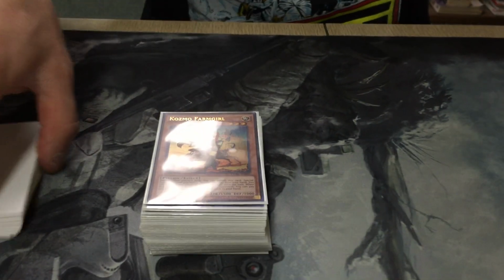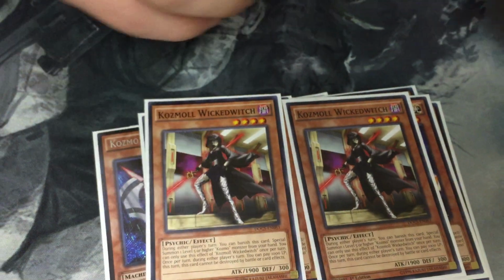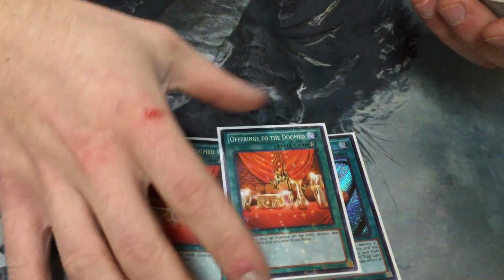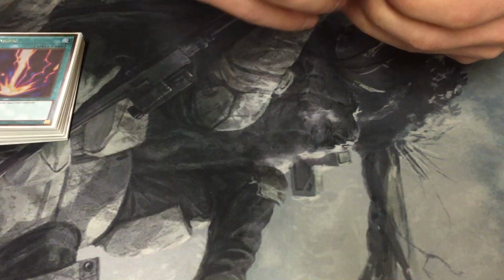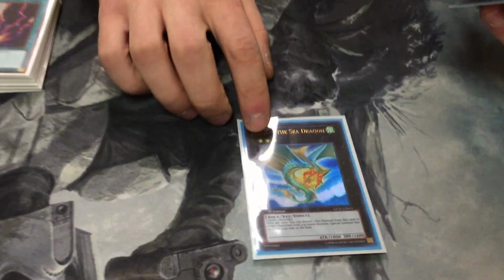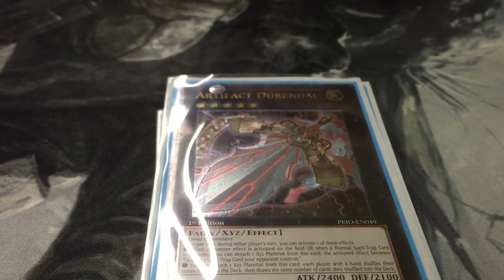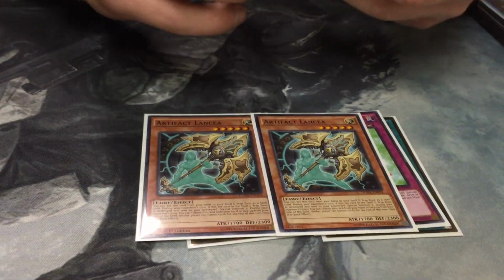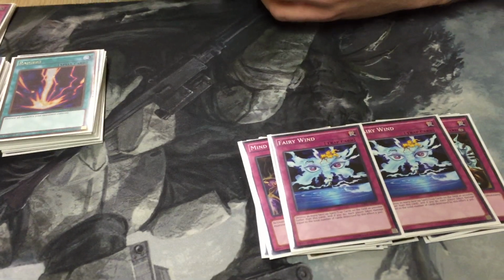January 2016 Kozmo Deck Profile